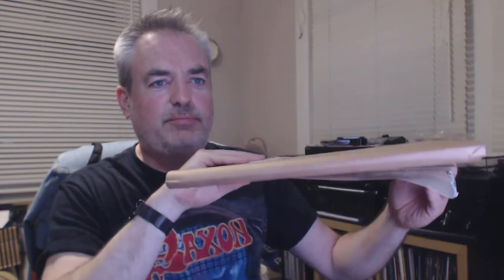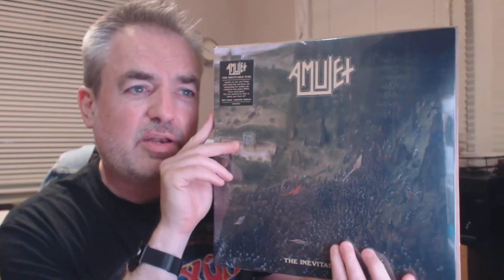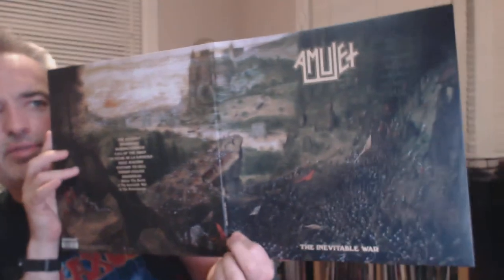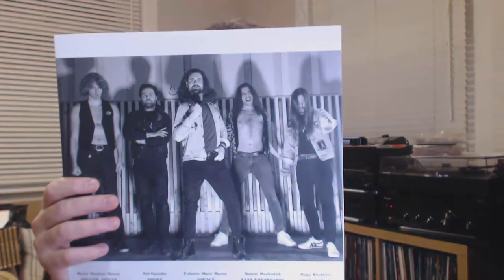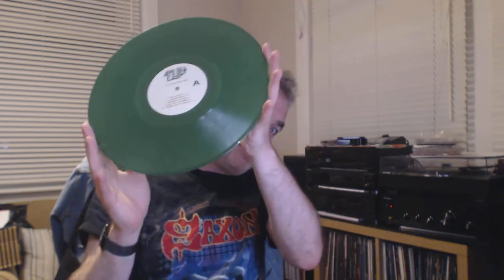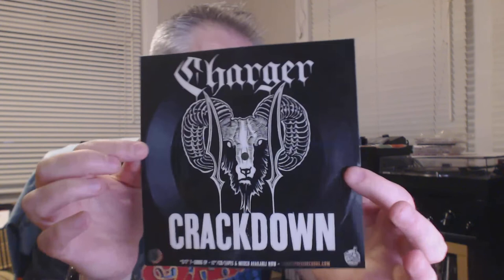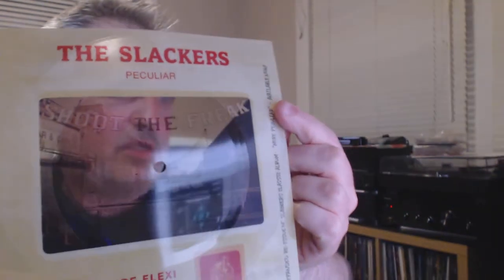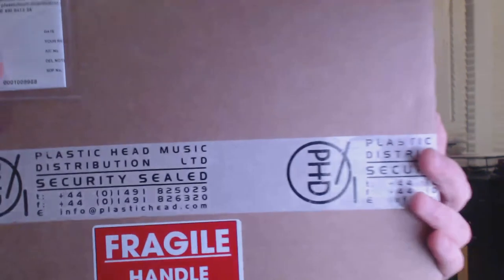Plastic Head Music unboxing - credit where it's due!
It's not often I'm get this impressed by a companies attention to detail when mailing out records, but all credit to Plastic Head Records. This video is in no way endorsed by them and I paid full price for the record!